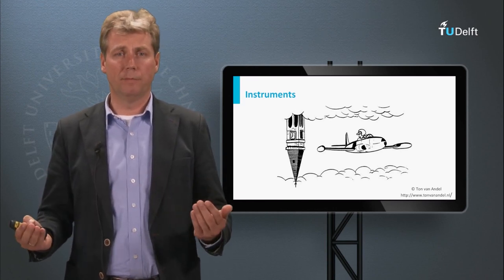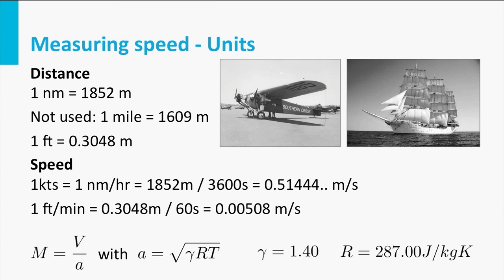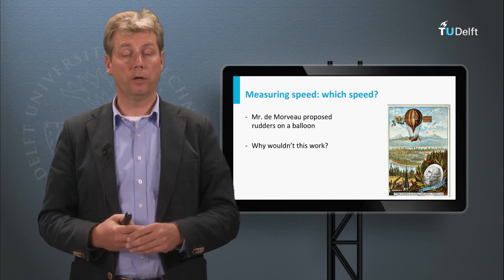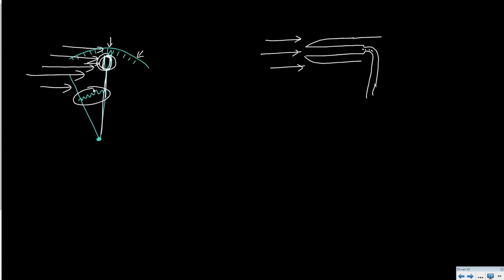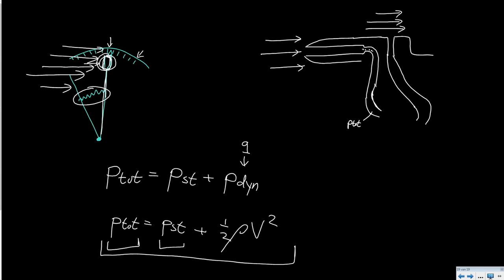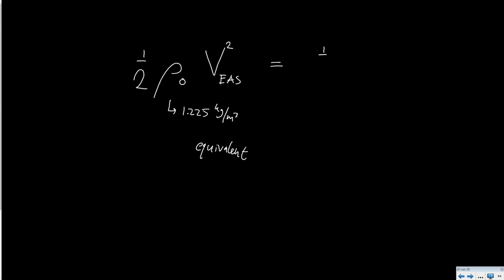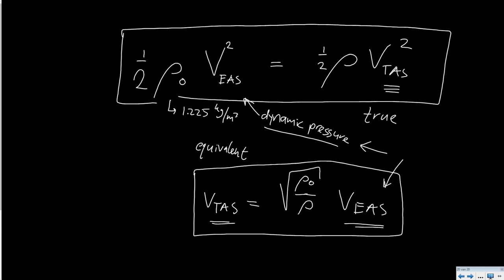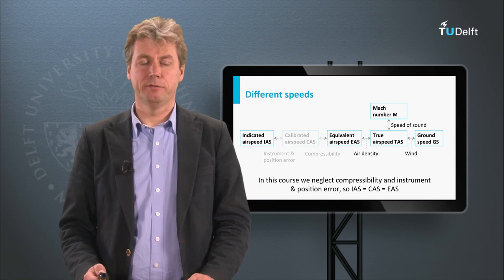AE1110x - W01_4b - Navigation & Instruments I